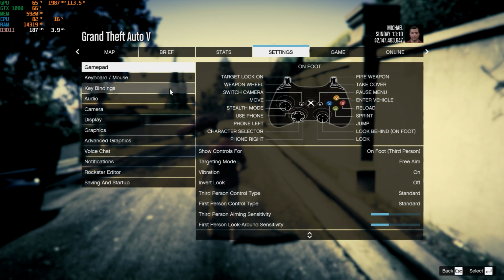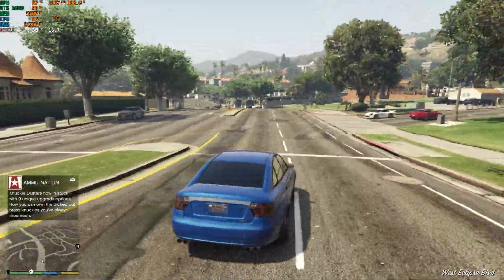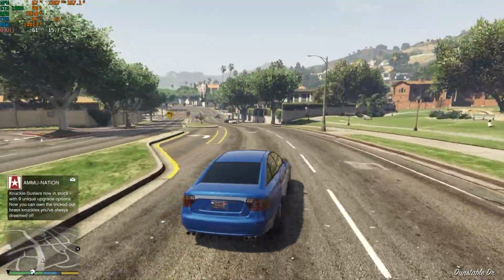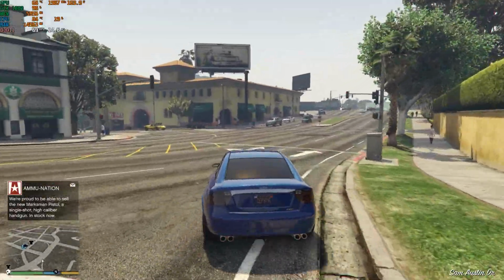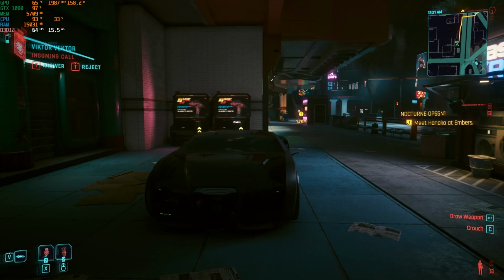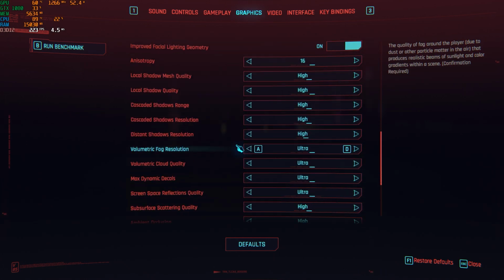Should You Buy Nvidia GTX 1080 in 2024? (GTX 1080 In 2024)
GTX 1080 in 2024
Used GTX 1080